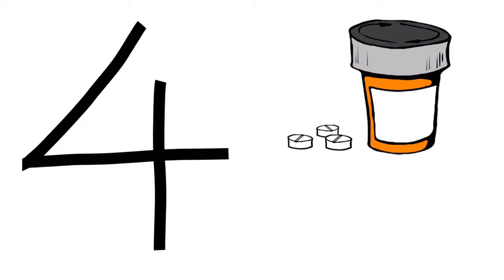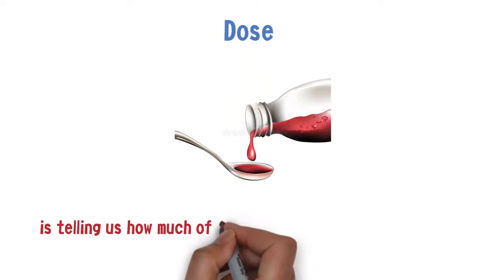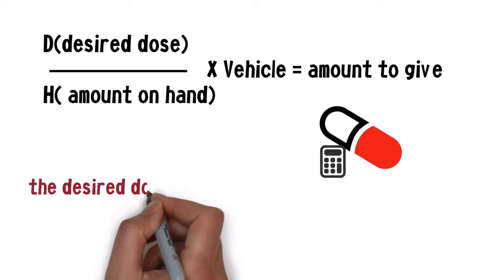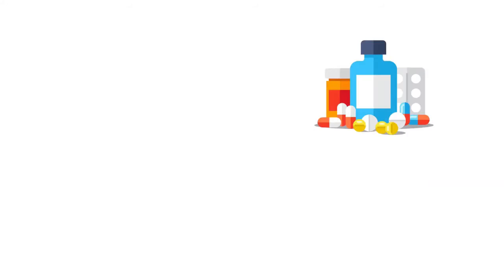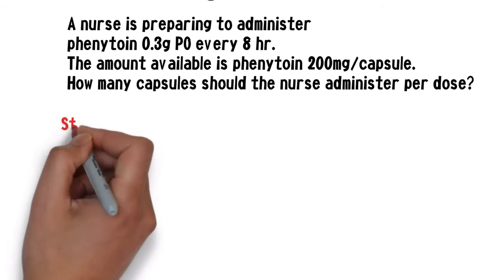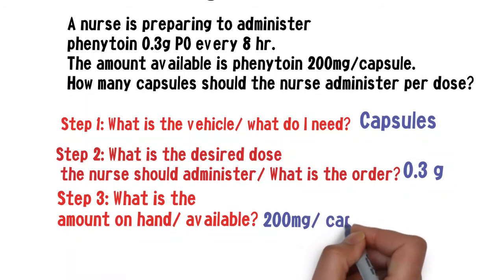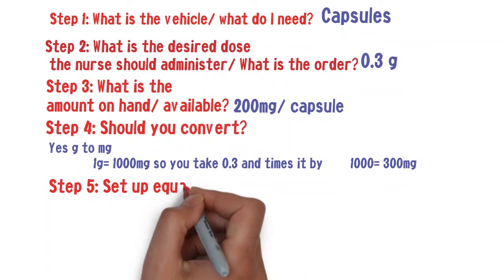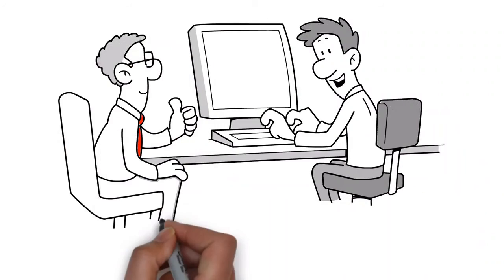How to do basic medication dosage calculations (Easy Steps)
Learn how to calculate dosages with these easy steps.
Understanding basics of medication dosage calculations is important to any new nurse.